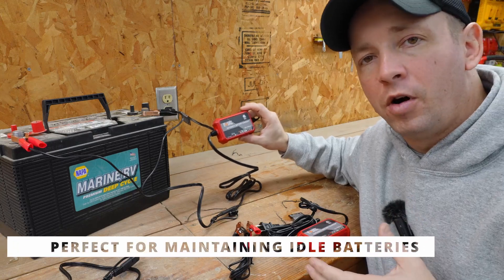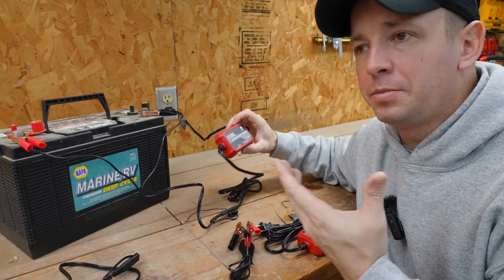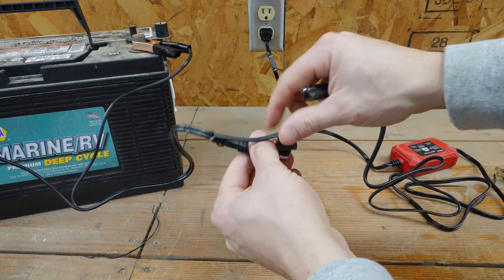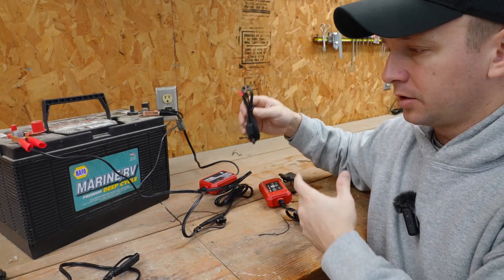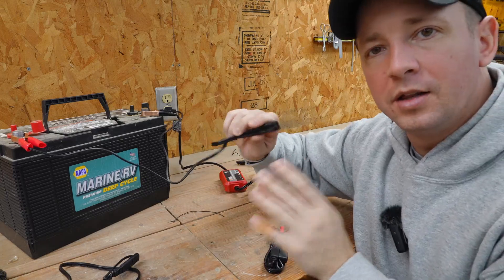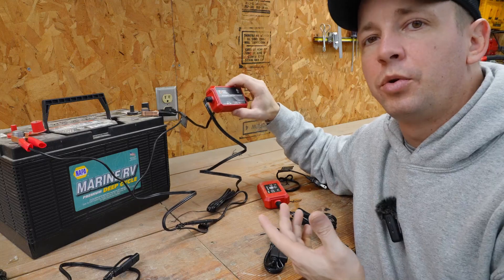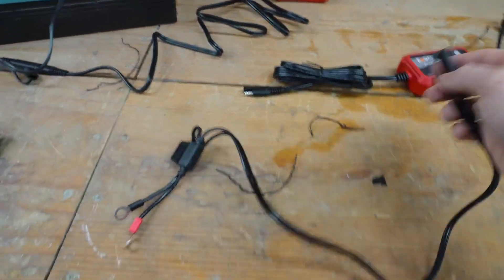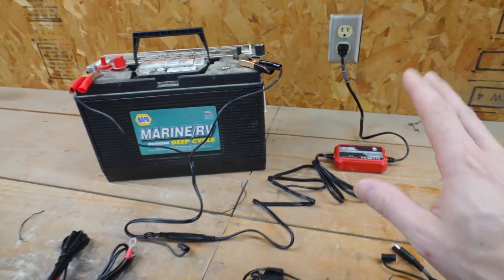Great Battery Maintainer | Smart Battery Charger | link in Description👇👇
Great Battery Maintainer | Smart Battery Charger
Details:
Foval Automatic Trickle Battery Charger 12V 1000mA Smart Battery Charger | Automatic Battery Charger & Maintainer: 1A 12V smart battery charger perfect for SLA / VRLA / GEL CELL / AGM / WET lead acid batteries. It is a battery maintainer, trickle charger, float charger, and battery desulfator, also complete 4-step charging program (Initialization, Bulk Charge, Absorption Mode, Float Mode)

Product Mention in Video👇:
Smart Battery Charger

Products Related This item👇:
PL2310 10-Amp Fully-Automatic Smart Charger
6-in-1, SC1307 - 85 Cranking Amps, 30 Amp Boost Fully-Automatic Smart Charger
TowerTop Smart Car Battery Charger
Schumacher SC1341 100A 12V Fully Automatic Jump Starter
Automatic Battery Charger Engine Starter, 6-in-1, SC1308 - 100 Cranking Amps
AZZUNO Professional 30-Amp Battery Charger

If you really like the video, you may support me. Thank you!

My gear:
📱My Mobile
🎥My camera
🎤My mic
🎛My audio interface

ultrapro elite smart battery charger and maintainer 6v/12v 6a